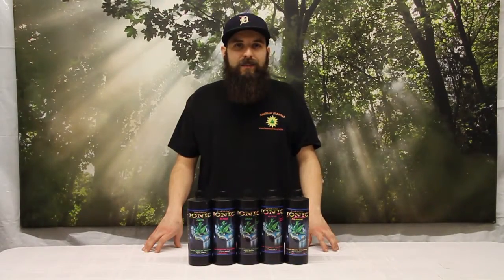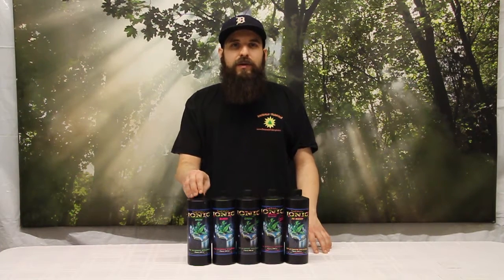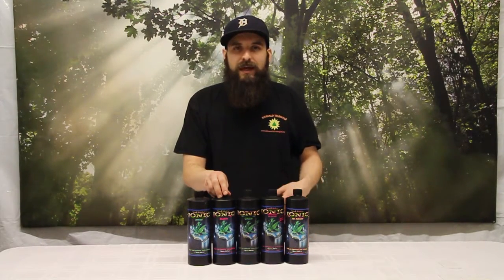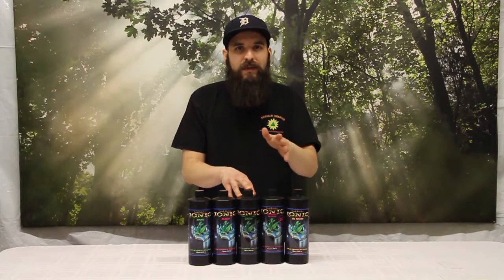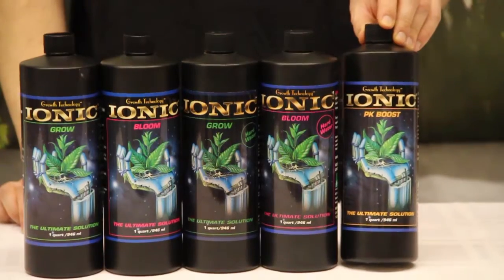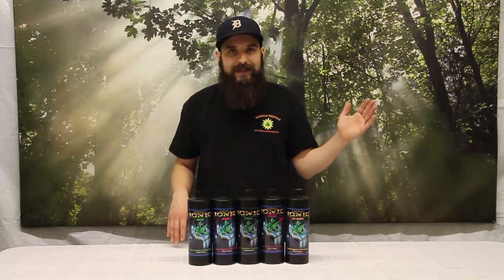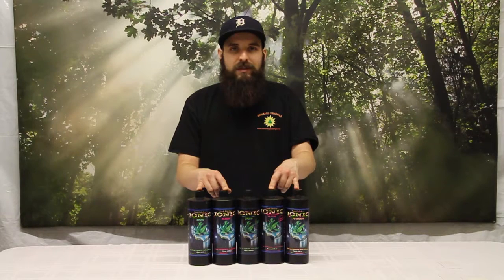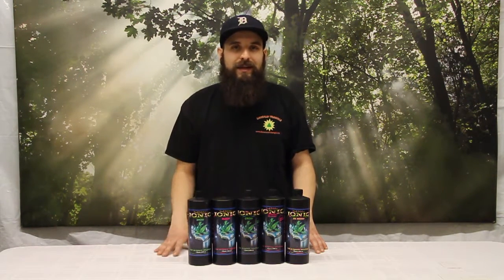Ionic Nutrient Line Review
Ionic nutrients are formulated specifically for hydroponic cultivation. They are complete hydroponic nutrients containing all essential trace elements necessary for fruit and flowering. This family of hydroponics nutrients include Ionic Grow, Ionic Bloom and Ionic Boost, plus hardwater formulas for those who need them.

Ionic hydroponic nutrients are complete in every elemental detail and balanced for precise delivery of nutrients to the plant. Ionic's precision engineered nutrients are stable, balanced solutions and are easy-to-use. They provide highly stable pH due to unique reactive buffering incorporated into the manufacturing process. This reduces fluctuations in the tank and cuts down the workload for the grower.